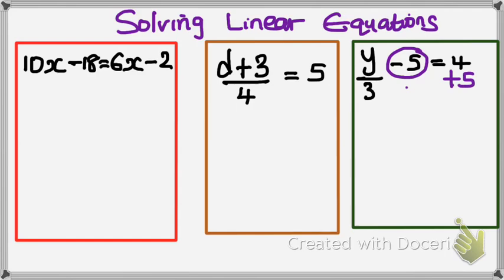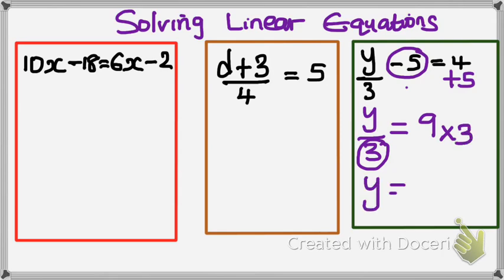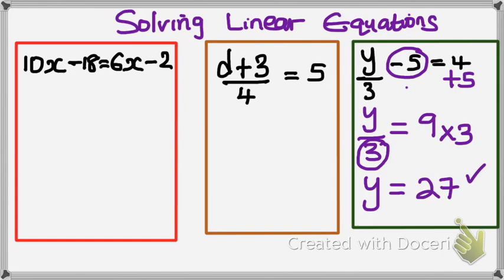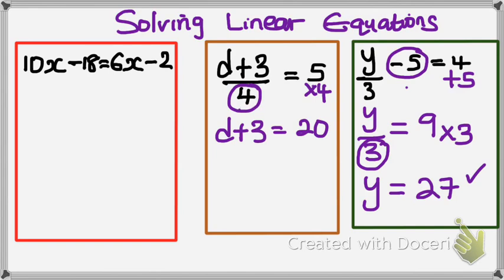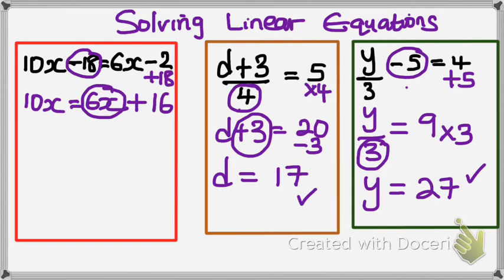Solving Linear Equations!